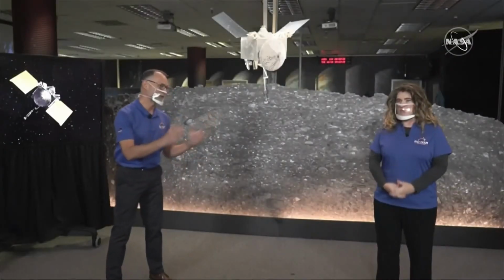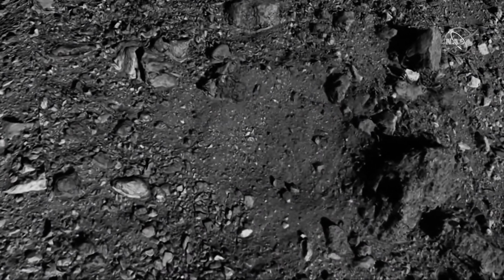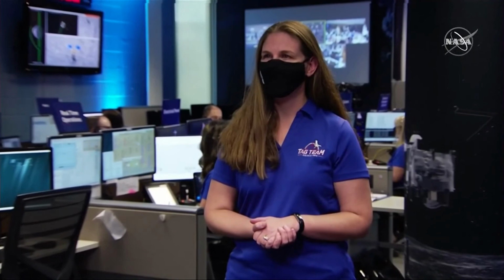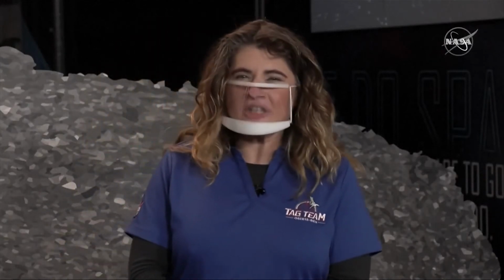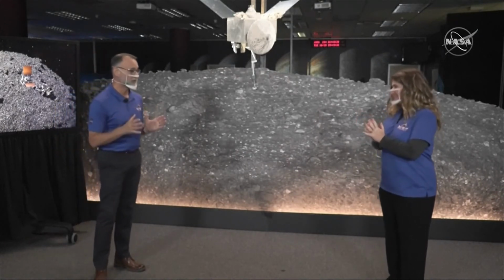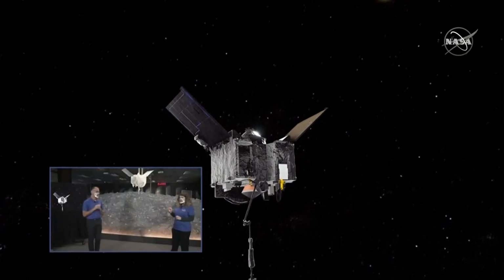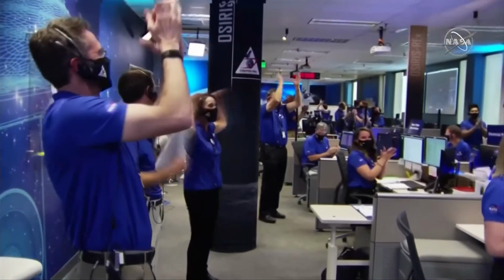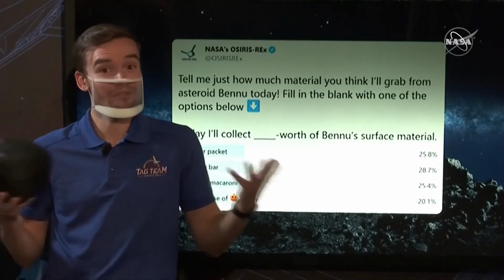DIRECTO | La NASA aterriza la sonda OSIRIS-Rex en el asteroide BENNU